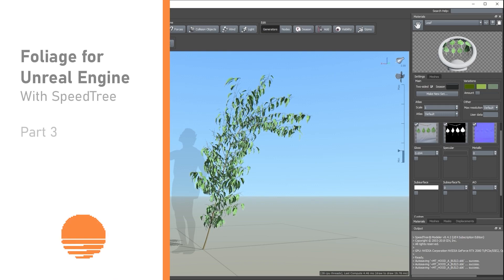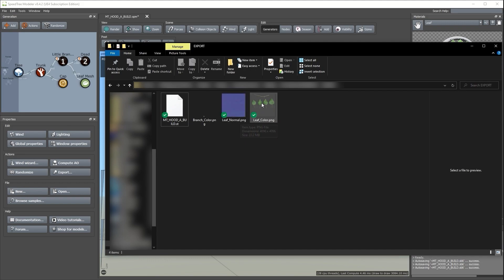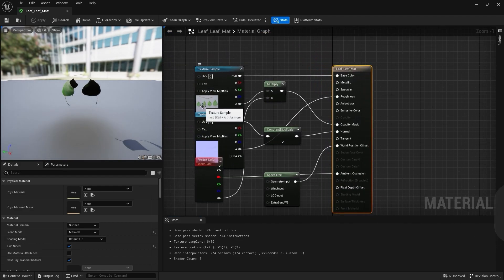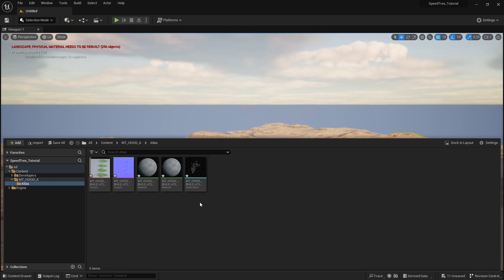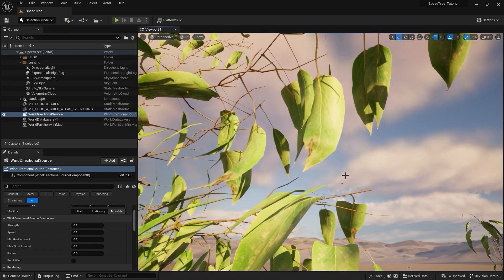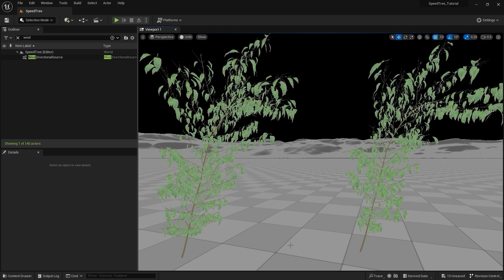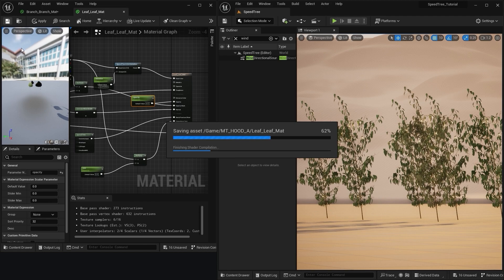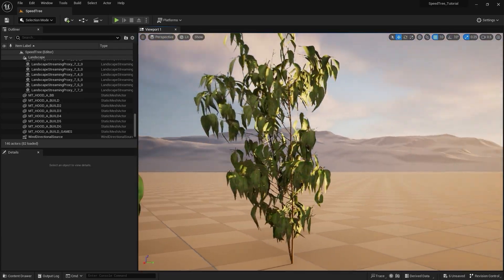How to use SpeedTree to create foliage for Unreal Engine PART 3 ( TUTORIAL )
This tutorial walks through exporting foliage into unreal and troubleshooting wind and material setups.

00:00 Intro
00:06 Exporting to Unreal
02:49 Import to Unreal
03:49 SpeedTree Material
06:33 Placing Static Meshes
07:19 Adding Wind
09:41 Refining Materials
10:45 Adding SSS
12:14 Billboards
13:31 Thanks